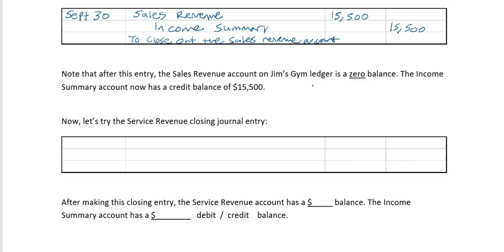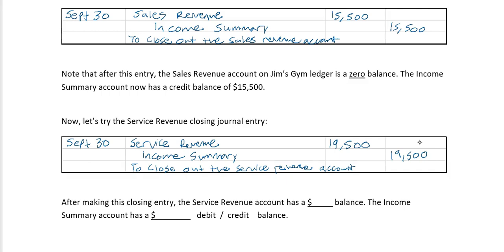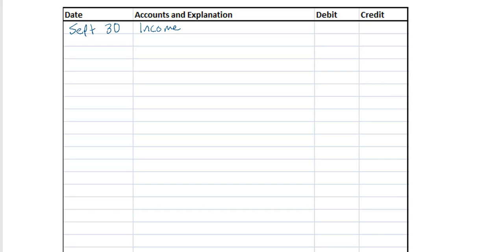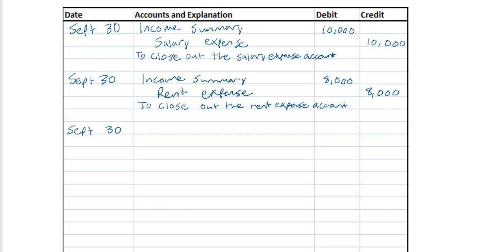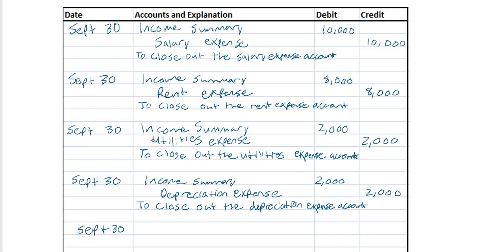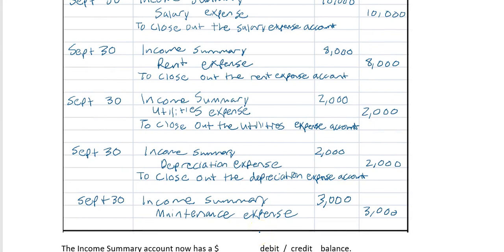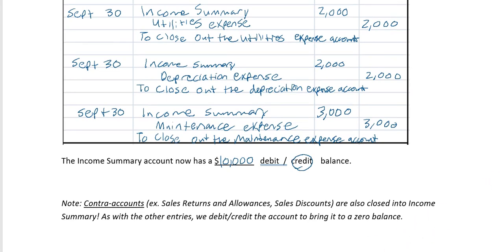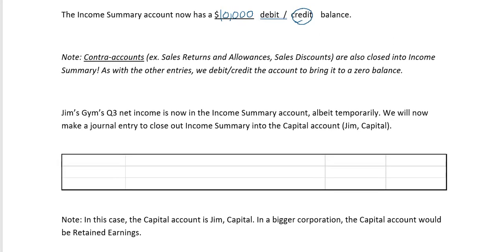Ch4- Part 3